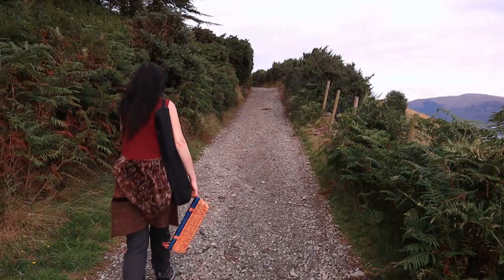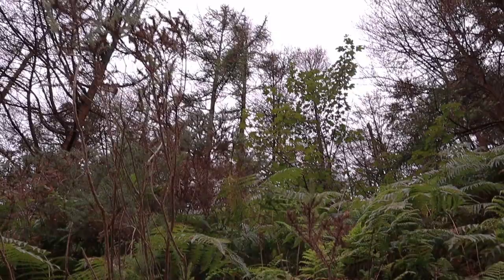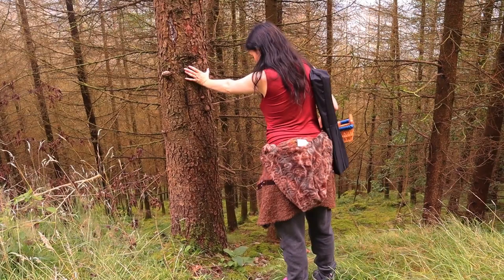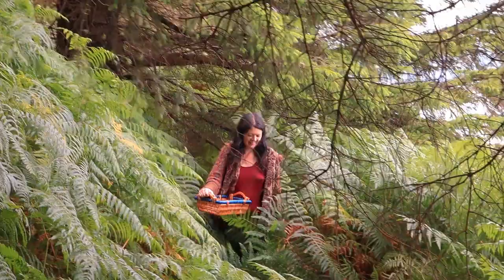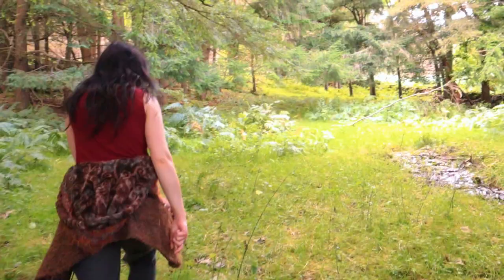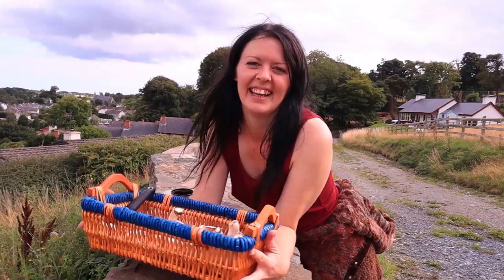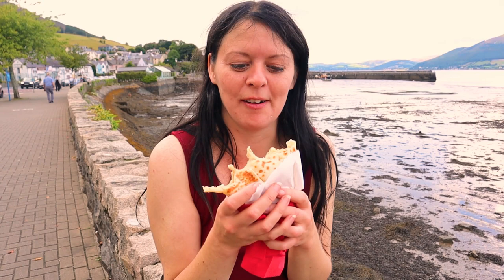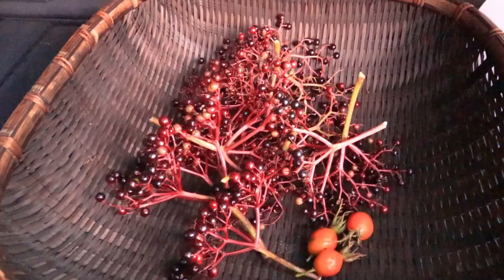A Spooky House & Some Autumn Foraging || Diary of a Ditch Witch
This week, the Autumn foraging has got off to a great start. I'm on the hunt for mushrooms & berries, and maybe even a ghost in Carlingford, Co. Louth (with a bonus visit to Sidella, near the site of Killally Famine Graveyard.

Music (used with permission):
'Veracruz' by Quincas Moreira

'Two Sticks' by Bellew & Tine